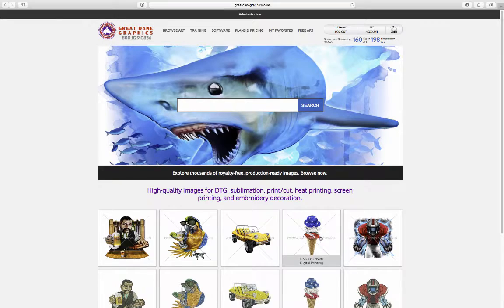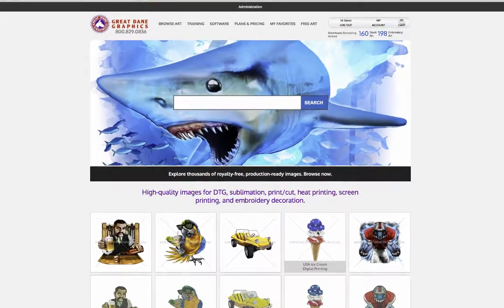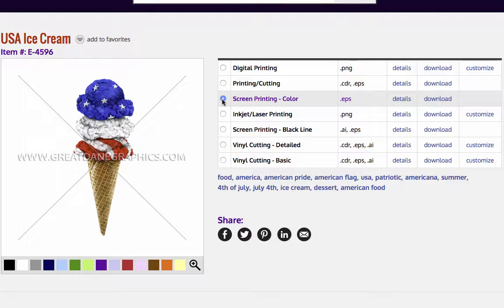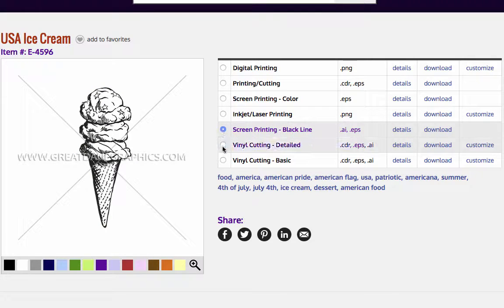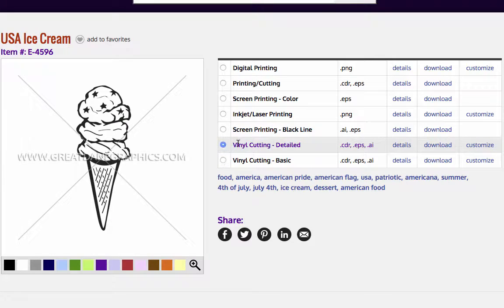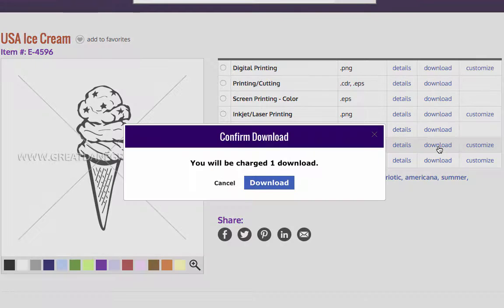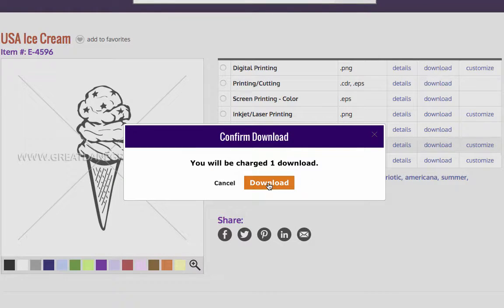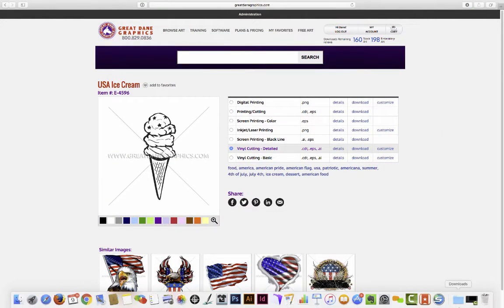How to Download an Art File on Great Dane Graphics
Watch this video to learn how to download a stock art or embroidery art file from Great Dane Graphics. Choose the file type you need—vinyl cutting detailed or basic, screen printing color or black line, digital printing, inkjet printing/laser printing, printing/cutting, or embroidery.